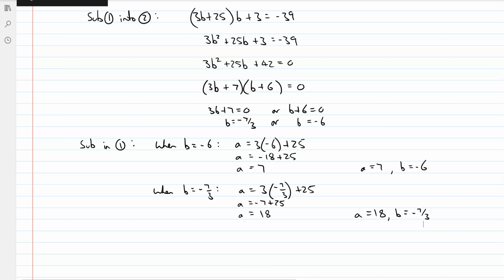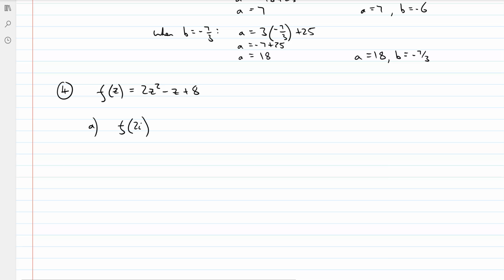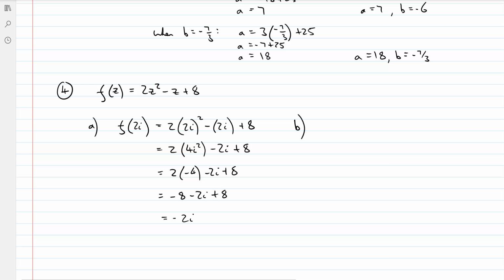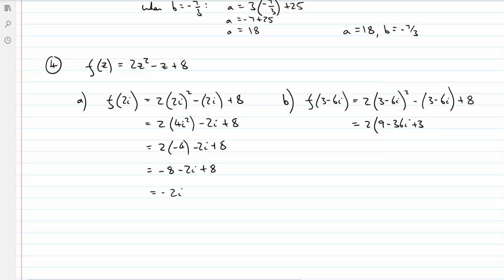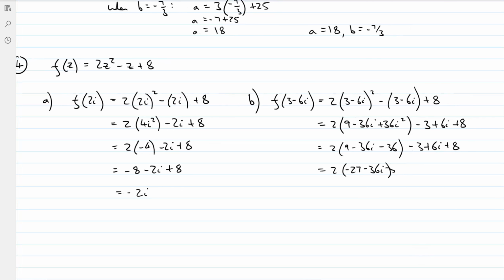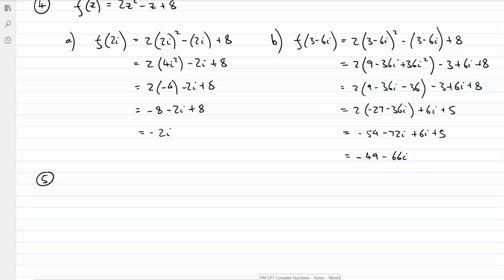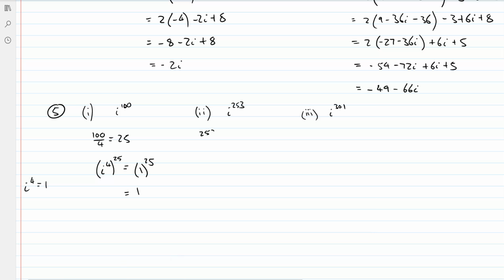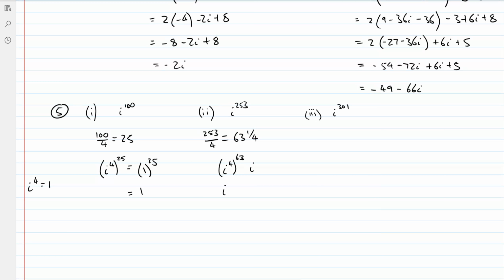Complex Numbers - Multiplying Part II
Complex Numbers
Multiplying complex numbers Part II